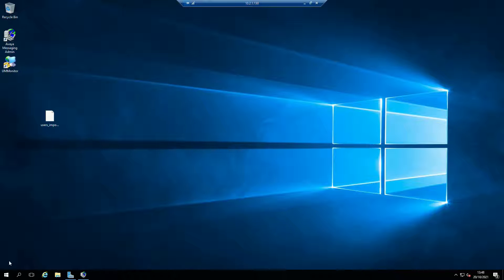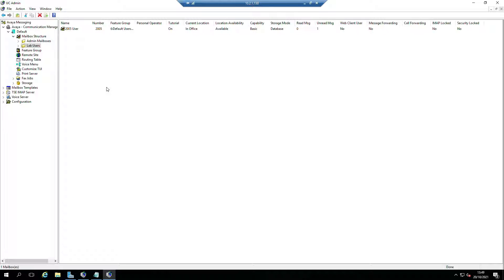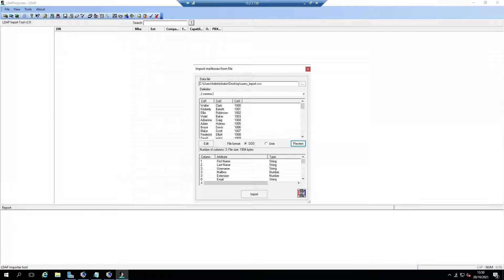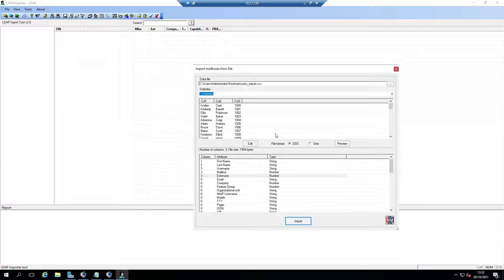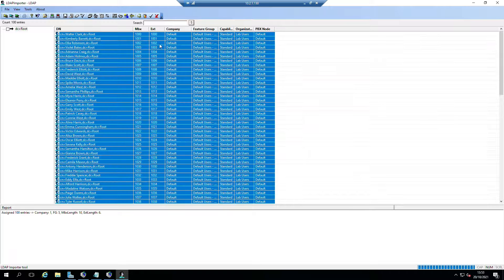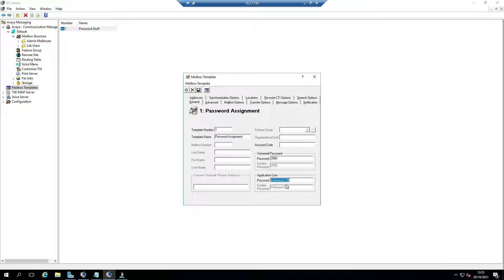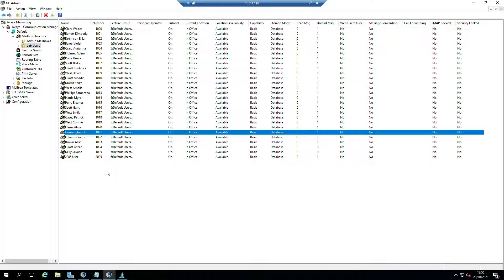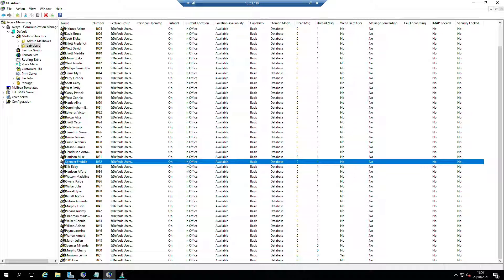Migrating Users from another voicemail system such as AAM, CMM, AUDIX, etc into Avaya Messaging / IX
This video is short and simple but it will show you what you need to do.
Providing you can extract this information out of your old voicemail system to CSV, you can use it to create bulk users within Avaya Messaging.

As usual please make sure you smash the s**t out of that link button.